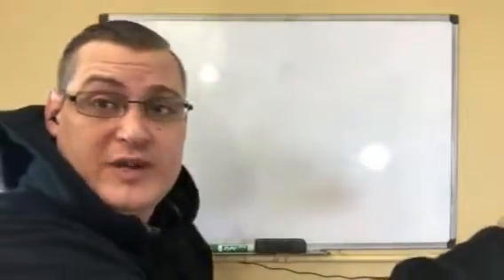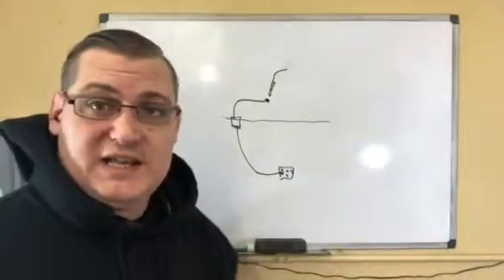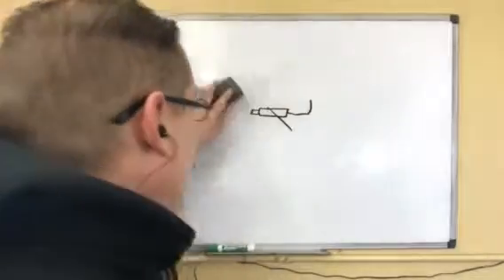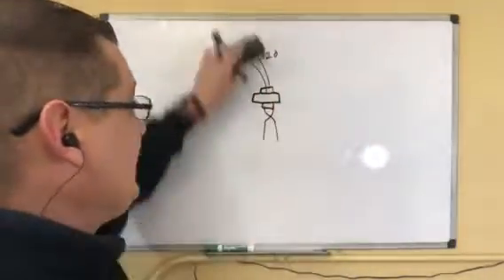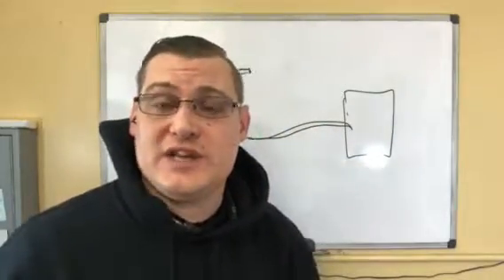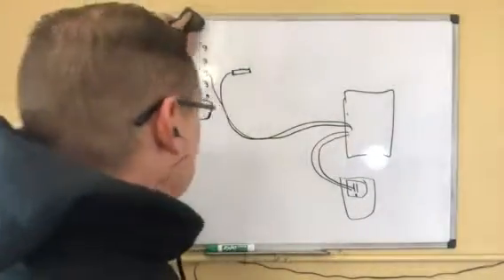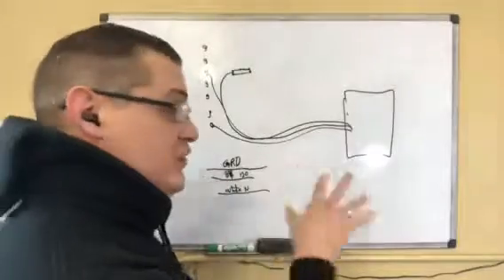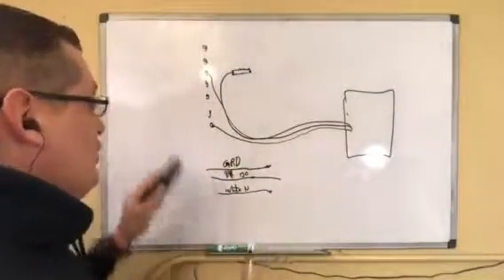Flame sense issues troubleshooting for HVAC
If you have tested your micro amps and are still having flame sense issues try these things next before calling for help. Most of the time you’ll solve the issue within one of these testing procedures.

Want to learn more and become a better tech?
and click on the course hvac service ready.